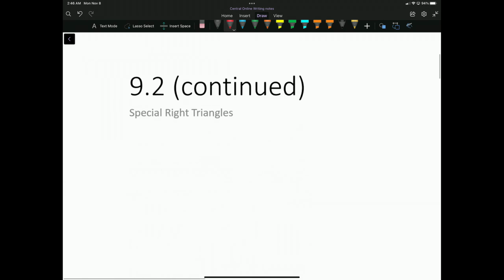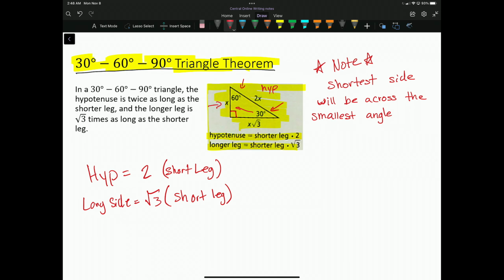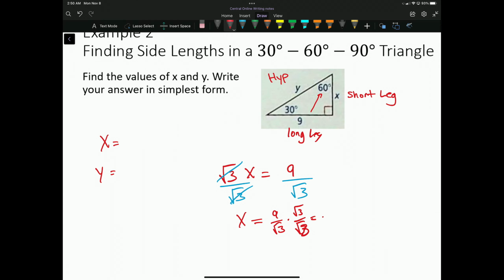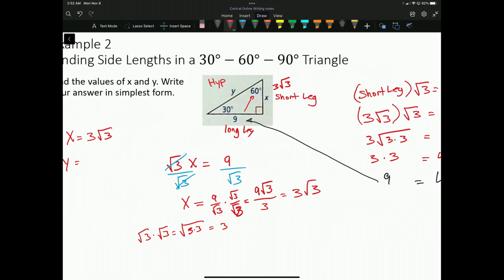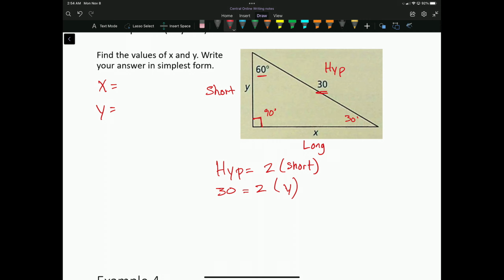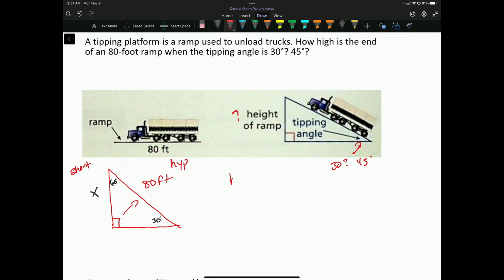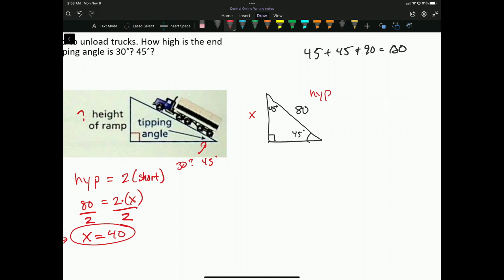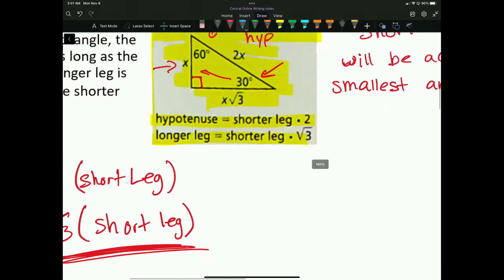9.2 30-60-90 Triangles